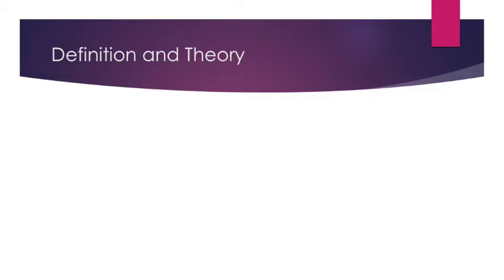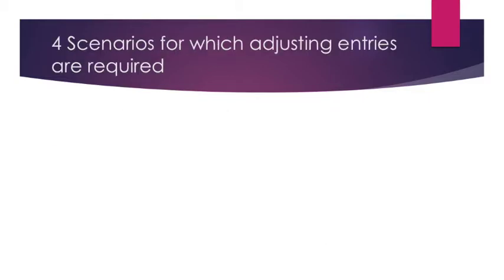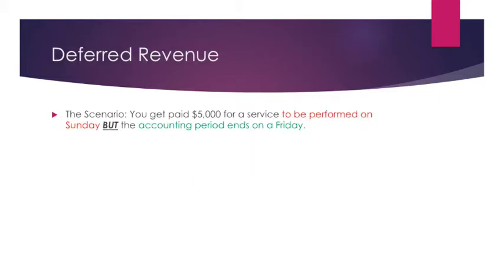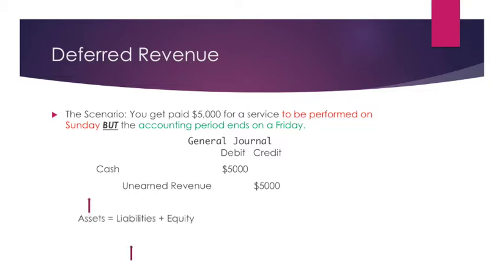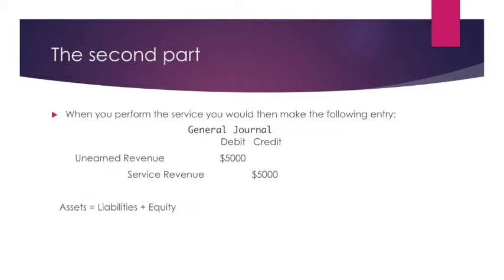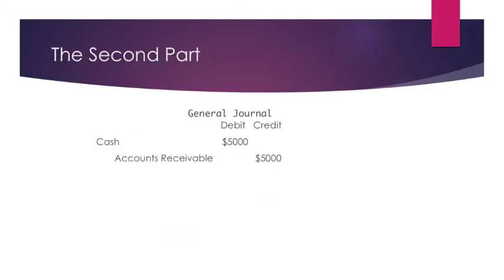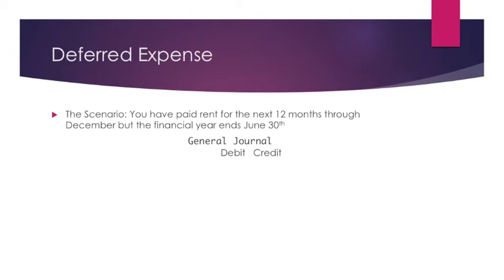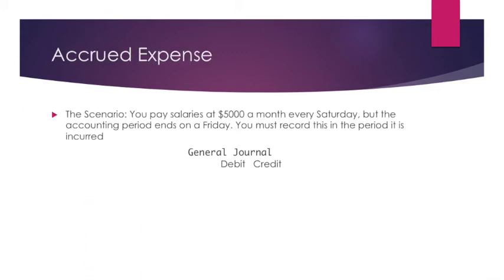Adjusting Journal Entries Screencast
if you are reading this, I love accounting!